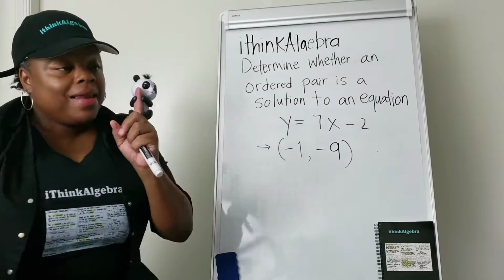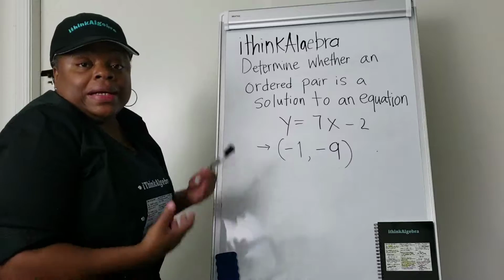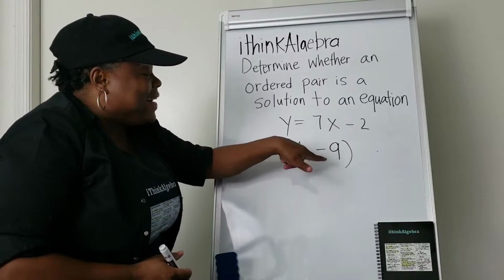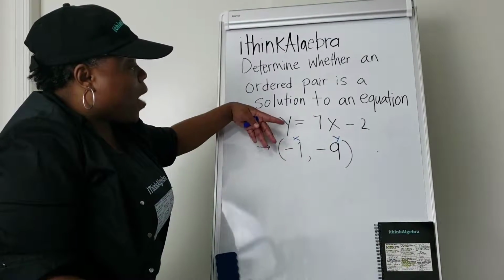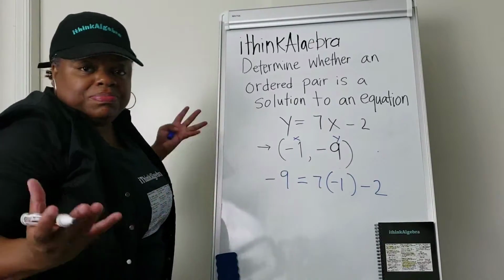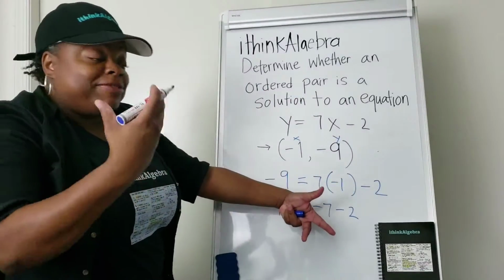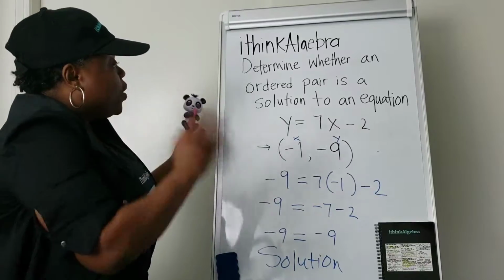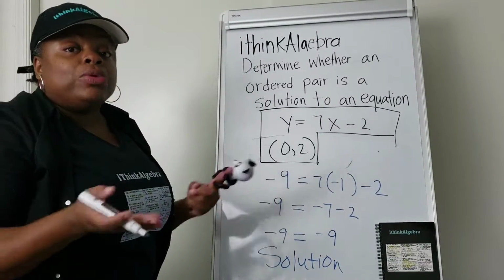iLesson - Solutions to Equations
Professor L and her Fingerling Alge talk about determining if an ordered pair is a solution to an equation.